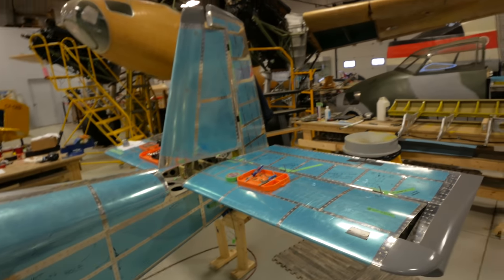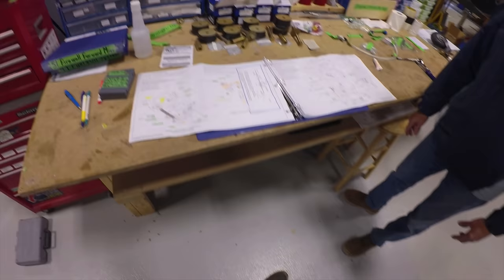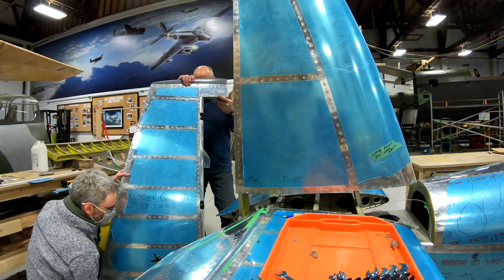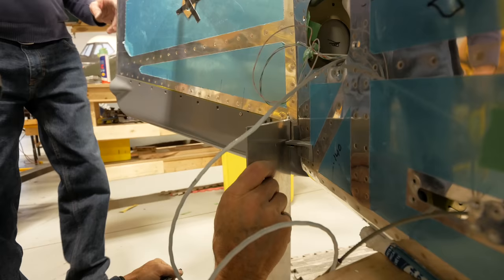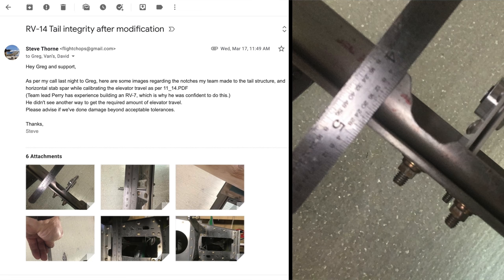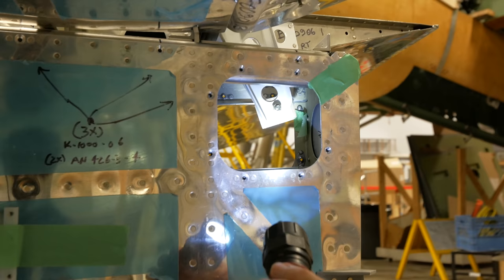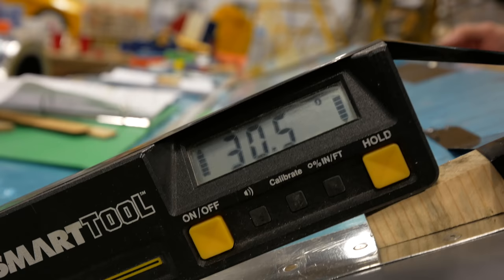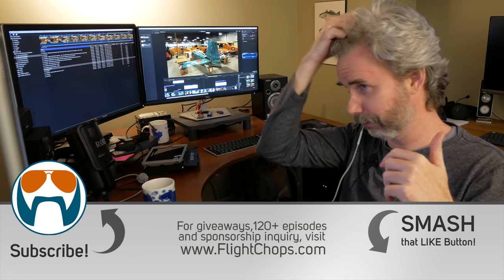1/4 Inch away from Major Setback - Tail Feathers installed! - Build VLOG 13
Learning to build an Airplane… Means learning to build an Airplane :)

In this “Airplane Build Vlog” episode of Flight Chops: We get the tail rigged while averting a setback.

And definitely check out “Zootopia” - the sloth DMV scene is classic.

Here are the links to some of the major component partners we are proud to be working with:

iCloth Avionics:

for behind-the-scenes content, epic giveaways and search episodes by aircraft type!